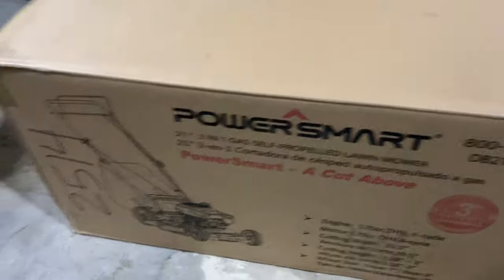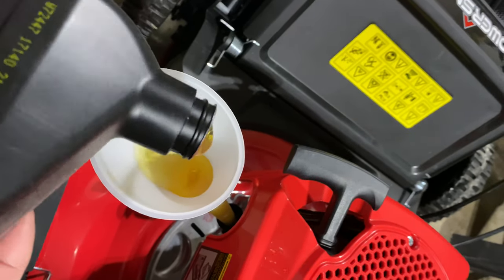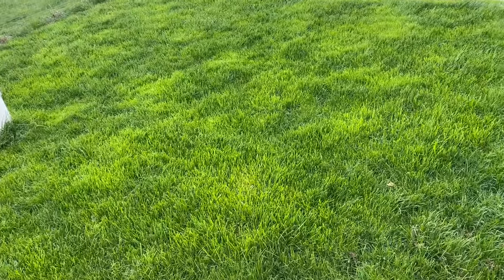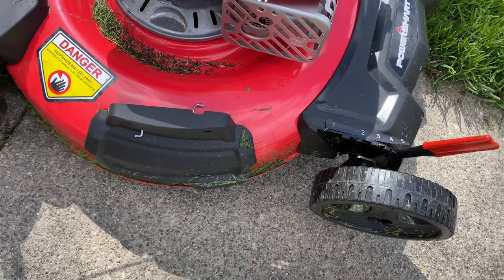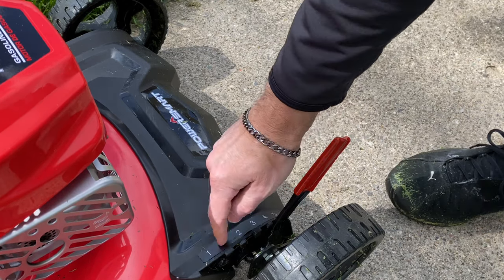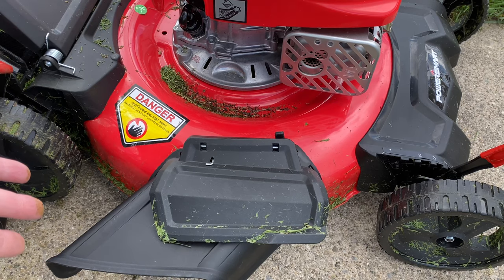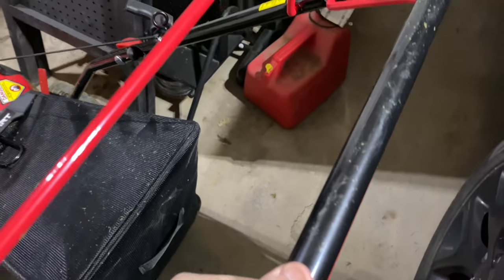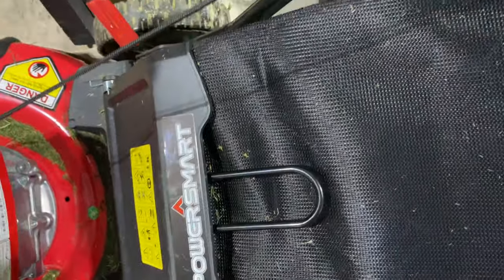Powersmart Self Propelled Lawnmower Review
Powersmart Self Propelled Lawnmower Review PS2194SR